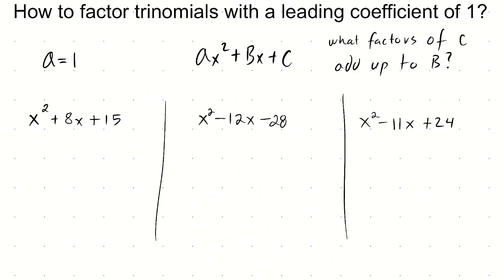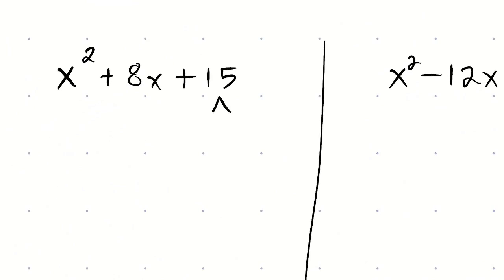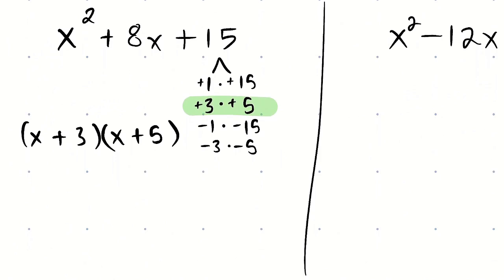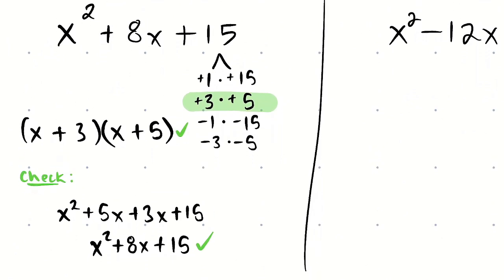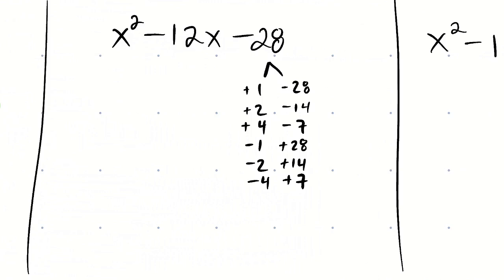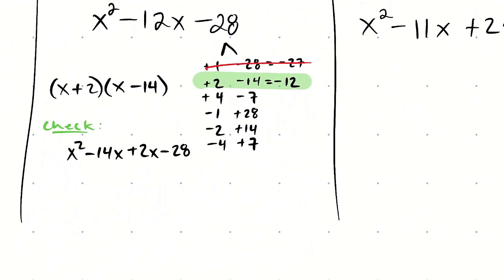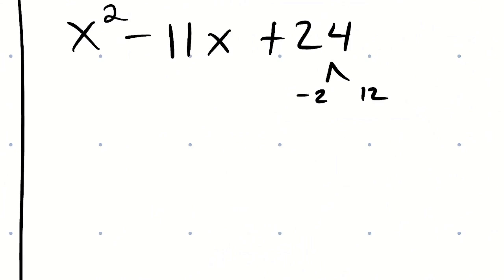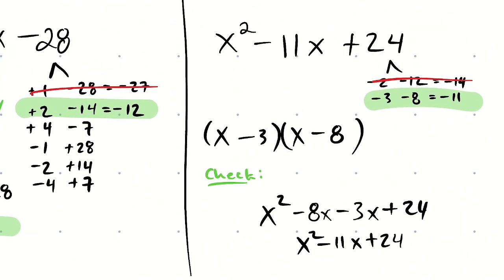How to factor trinomials with a leading coefficient of 1? - College Algebra